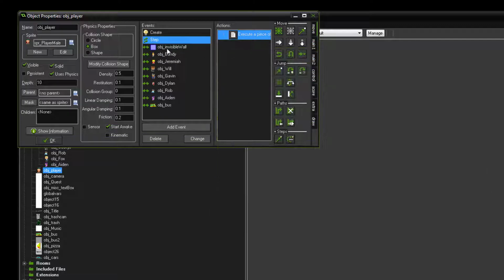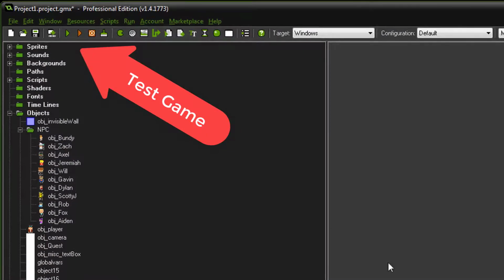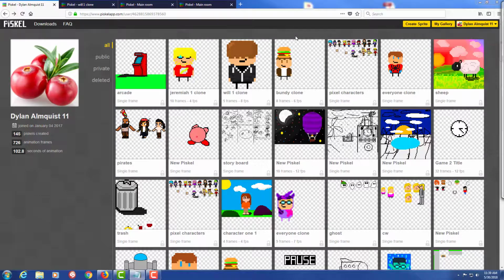JourneyToSkills_NationalsVideo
Video for game